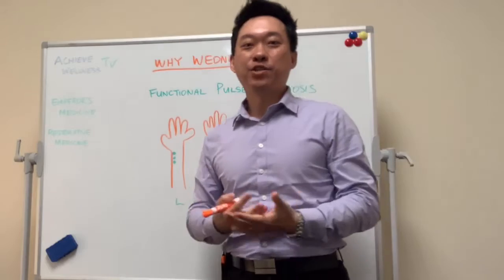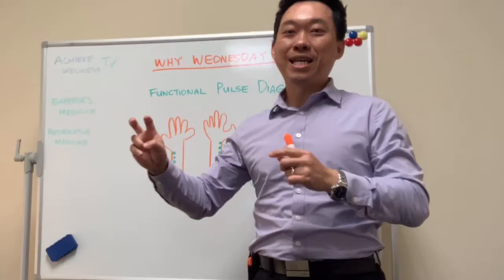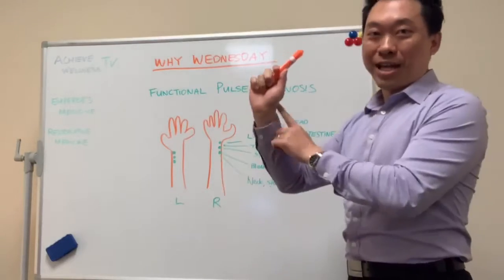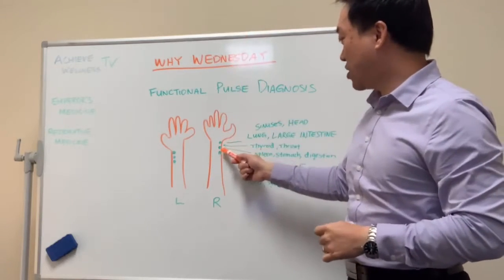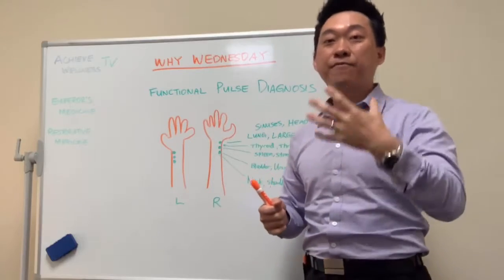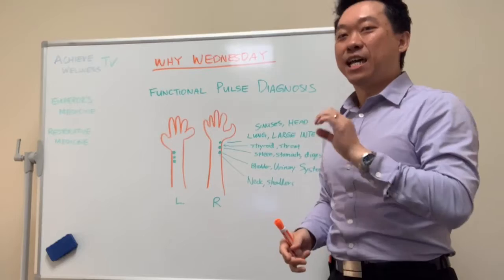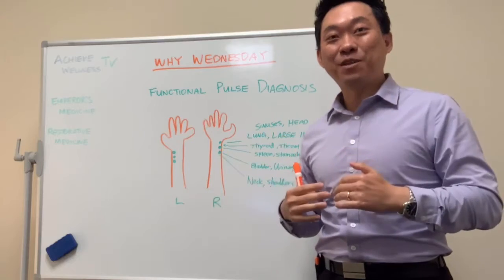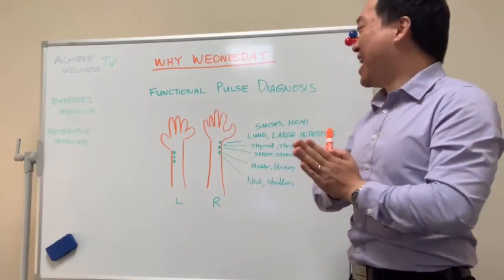WHY WEDNESDAY (How does an Acupuncturist diagnose the problem)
The gold standard for acupuncture and Chinese medicine diagnosis is Pulse Diagnosis.  there’s different types of pulse diagnosis, we use our Functional Pulse Diagnosis at Achieve Integrative Health.

Jimmy Yen is a Licensed Acupuncturist, Nutritionist, Herbalist, author, international speaker.  He has helped thousands of people regain their health and quality of life.  He specializes in TCM Neurology and teaches health practitioners, physicians, nurses, physician assistants all over the world on how to get phenomenal results using his unique Acupuncture Technique called 'QRA (Quick Relief Acupuncture)' and his unique pulse diagnosis called 'Functional Pulse Diagnosis'.  He has been featured on Fox News, Texas A&M University, AOMA, We are Austin, Community Impact, Natural Grocers, Rotary International, Neuropathy Alliance of Texas.  Jimmy was also the only acupuncturist on the Medical Advisory Committee for the Neuropathy Alliance of Texas, alongside 4 other Top Neurologist.  He currently resides with his wife in Austin, TX.